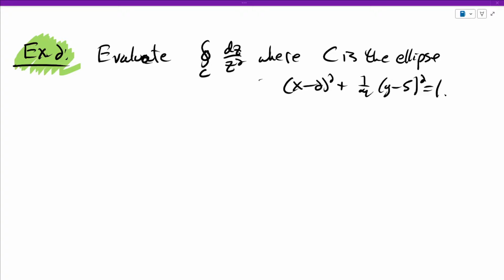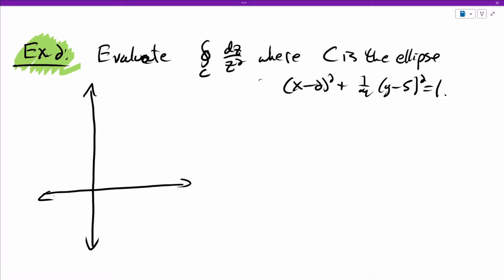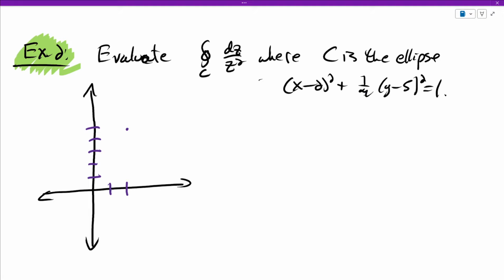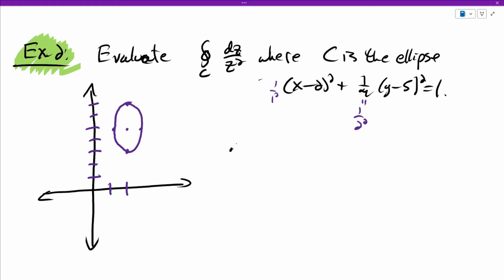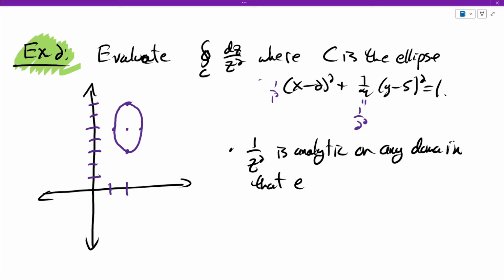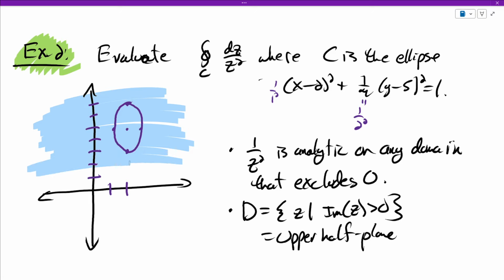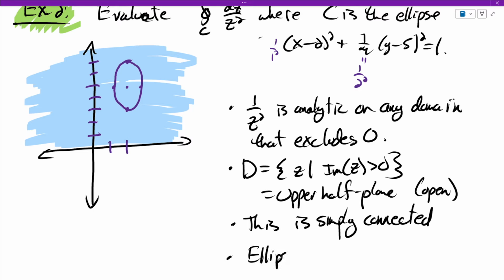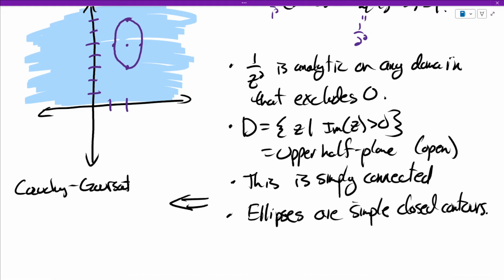Section 5.3, Example 2, Applying the Cauchy-Goursat Theorem